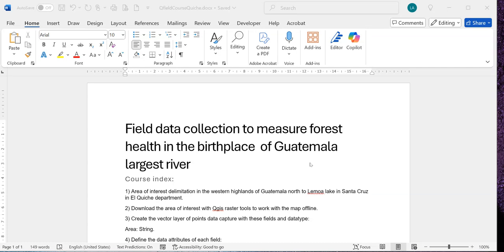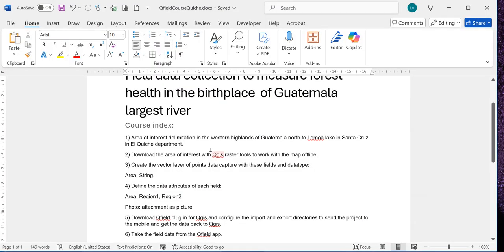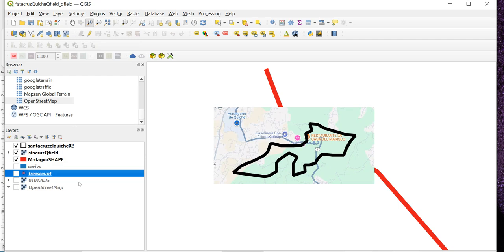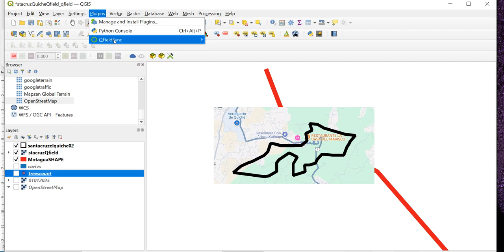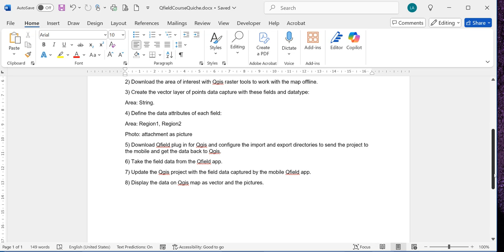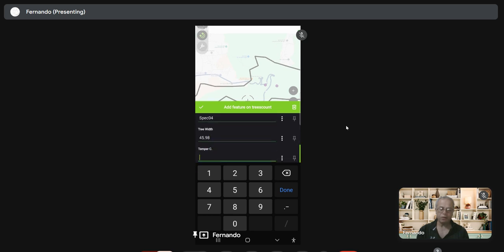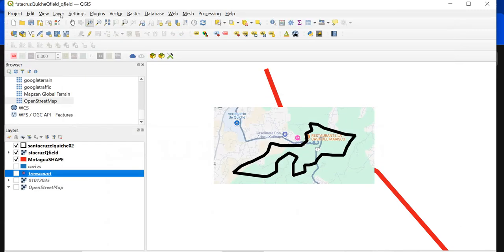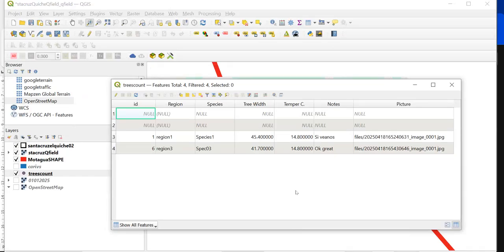Field data collection to measure forest health in the birthplace of Guatemala largest river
1) Area of interest delimitation in the western highlands of Guatemala north to Lemoa lake in Santa Cruz in El Quiche department.
2) Download the area of interest with Qgis raster tools to work with the map offline.
3) Create the vector layer of points data capture with these fields and datatype:
Area: String.
4) Define the data attributes of each field:
Area: Region1, Region2
Photo: attachment as picture
5) Download Qfield plug in for Qgis and configure the import and export directories to send the project to the mobile and get the data back to Qgis.
6) Take the field data from the Qfield app.
7) Update the Qgis project with the field data captured by the mobile Qfield app.
8) Display the data on Qgis map as vector and the pictures.